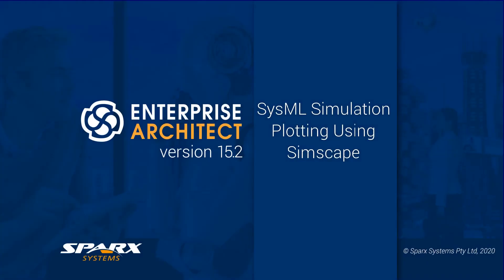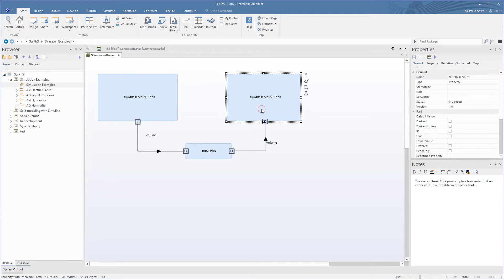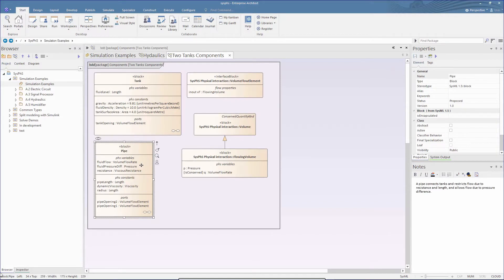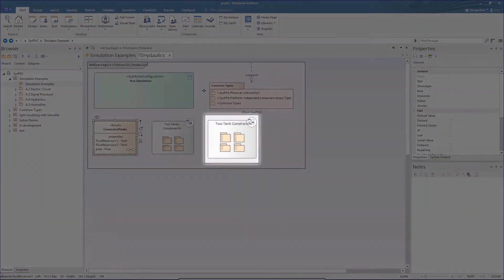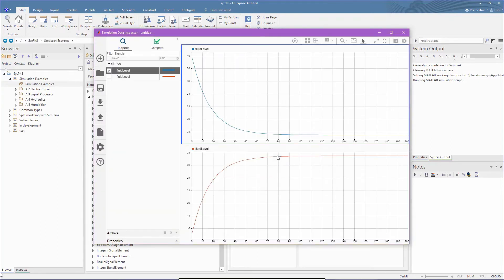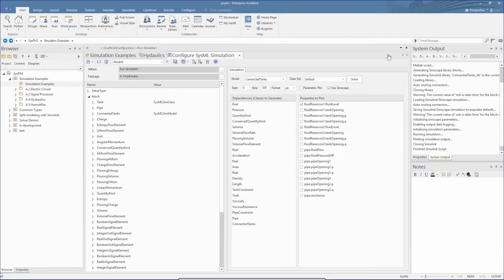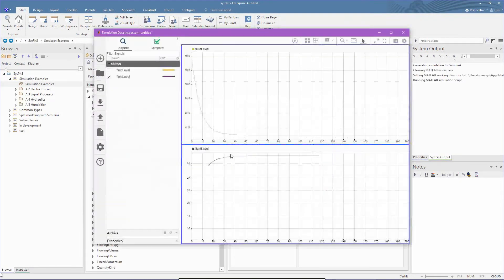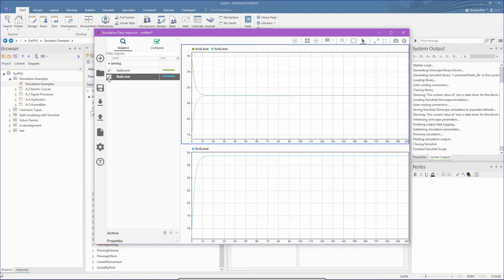SysML Simulation Plotting using Simscape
MATLAB Simscape for Physical Systems

Use the Simscape extension to Simulink to model physical systems

Enterprise Architect can now translate SysML internal block diagrams into MATLAB's Simscape, which is an extension to Simulink, and instructs MATLAB to simulate and plot the requested outputs.